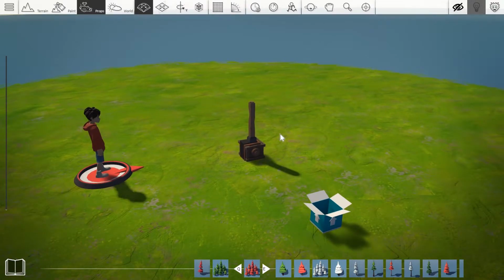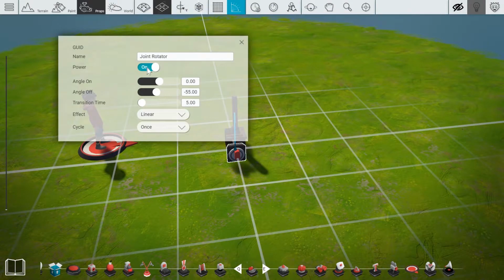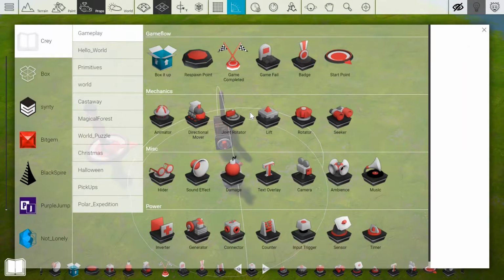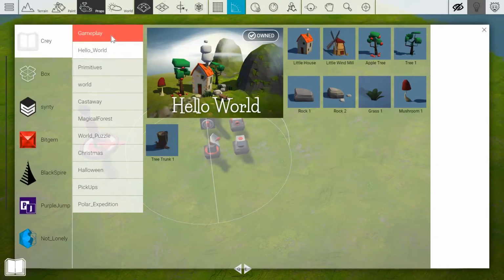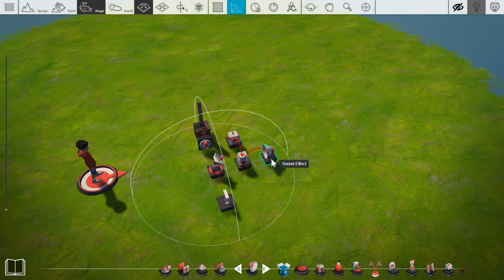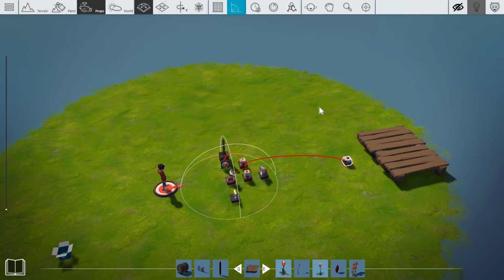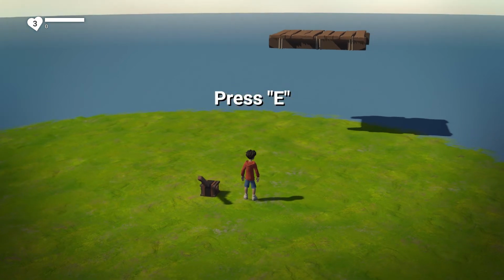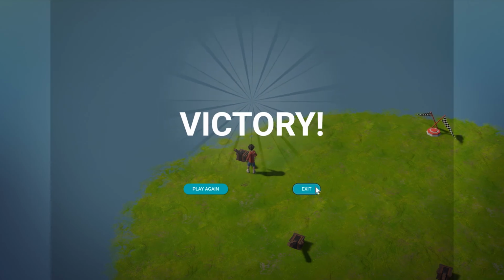How to build a LEVER in CREY!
A lever. A useful mechanic for creating puzzles, mystery, secret doors or anything that you can think of! In this video i will show you how to make one in CREY!

Let me know if you find it useful!